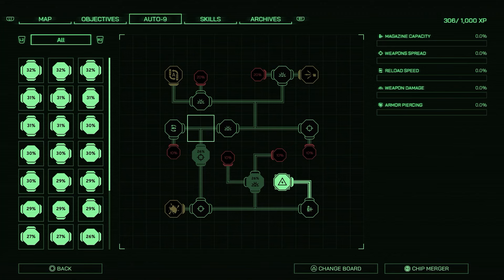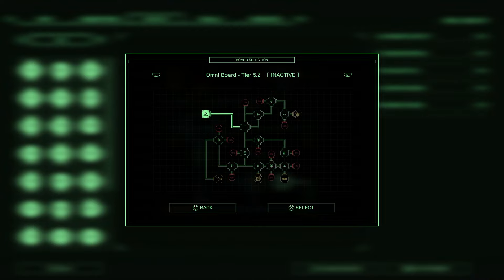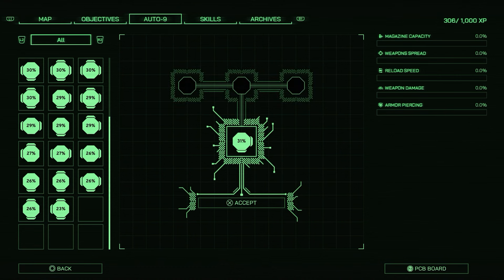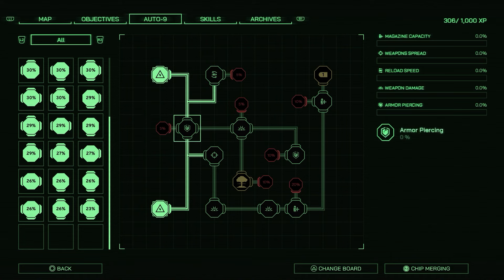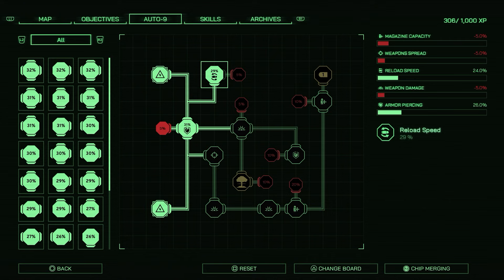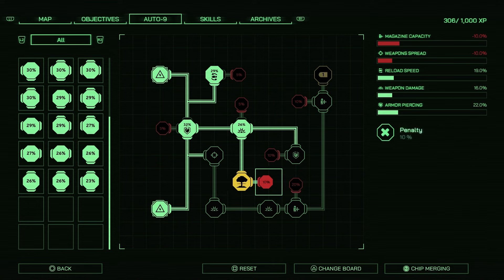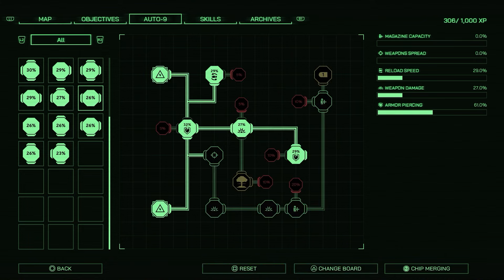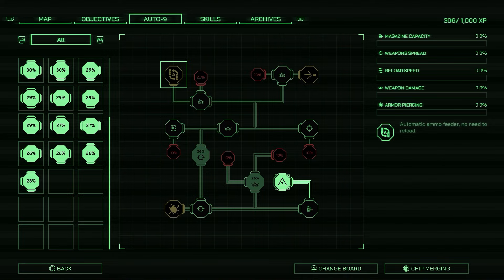Auto 9 Weapon Upgrade Mini Game Guide For RoboCop Rogue City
In this guide we break down the Auto 9 upgrade feature telling you how the mini-game works, the best boards to use, and how you can make your gun very powerful.